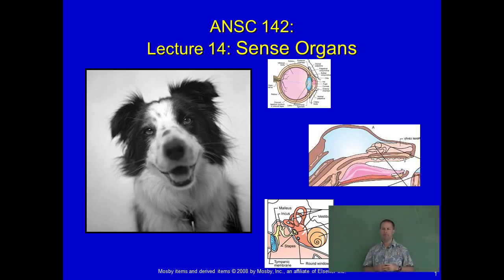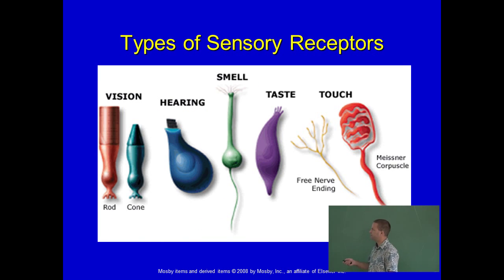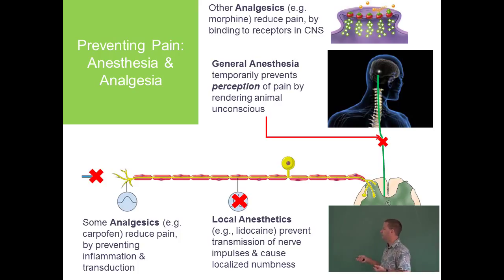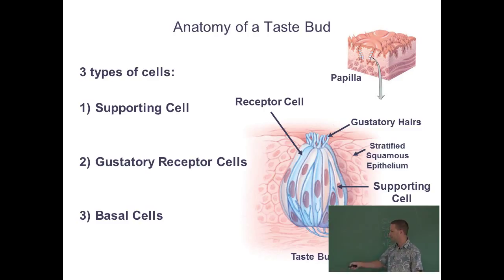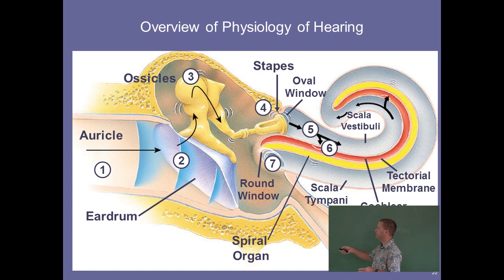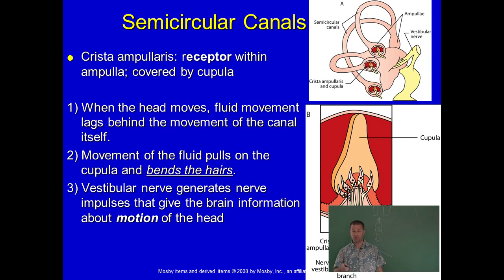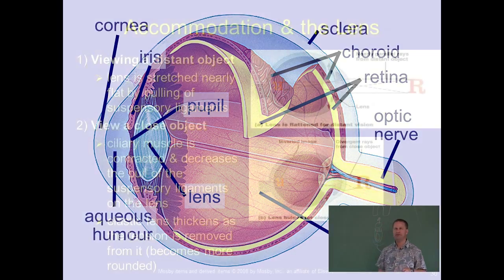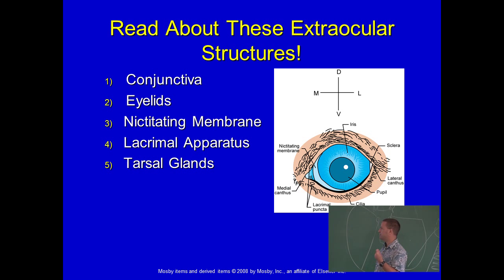ANSC 142- Lecture 14 Sense Organs